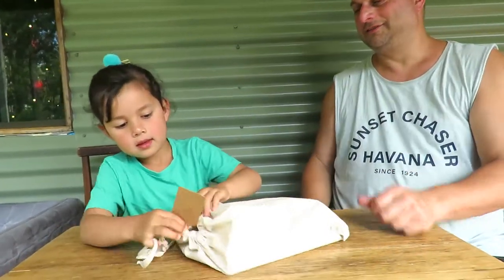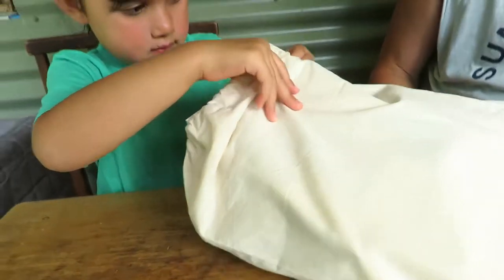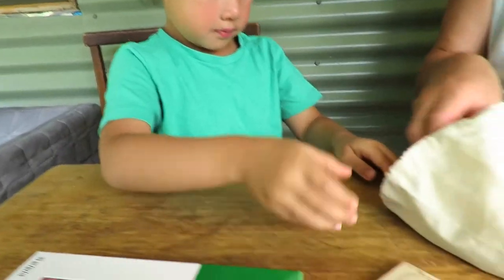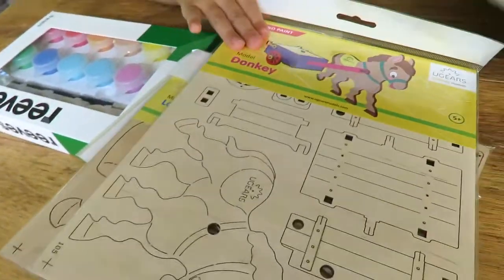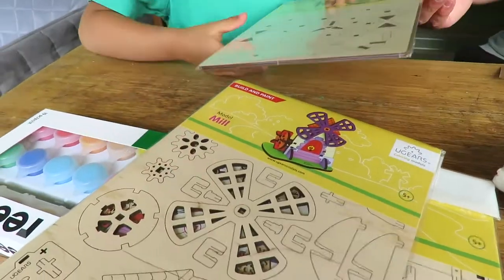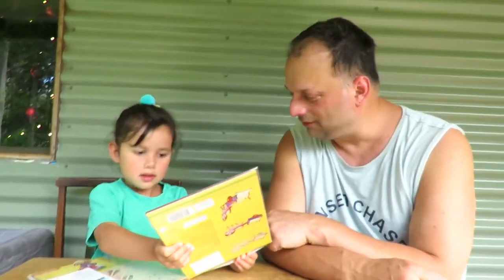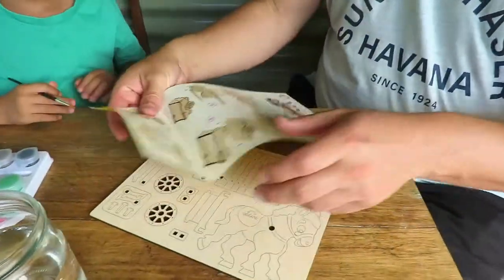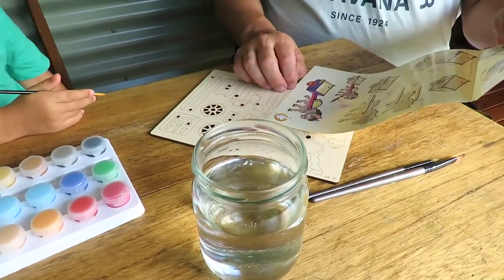Zoe Paints a Wooden Pony and Cart Creative Kids Voucher Pack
Zoe Paints a Wooden Pony and Cart Creative Kids Voucher
Zoe got her pack today, many things to build and paint so cool.